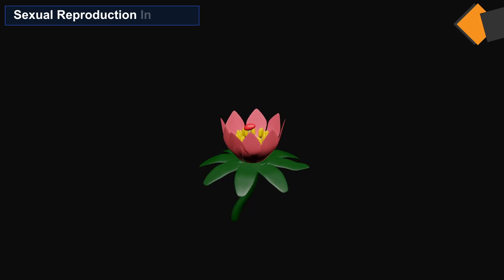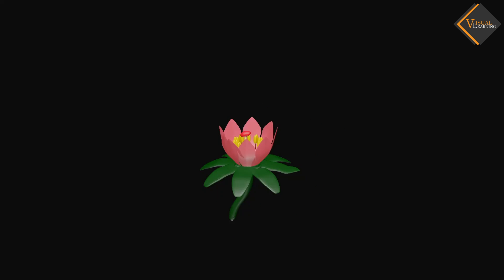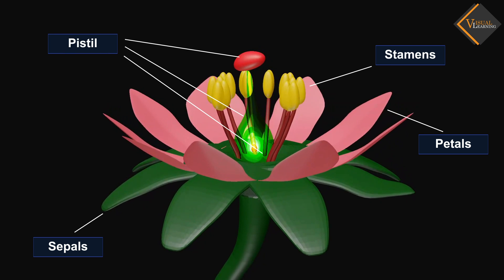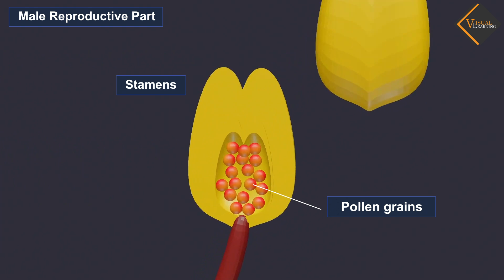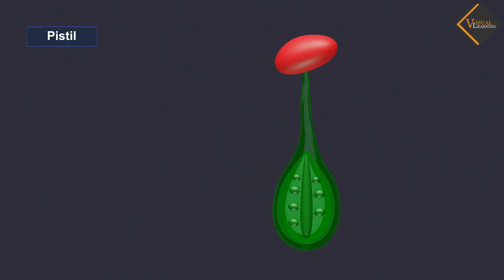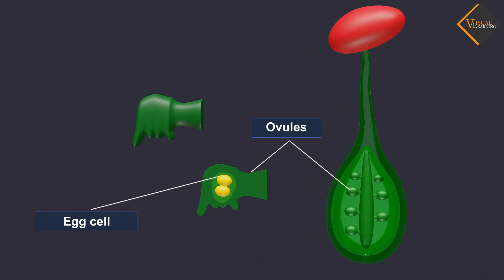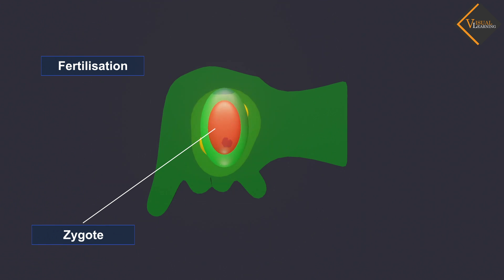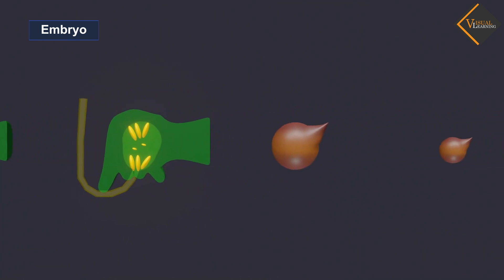Sexual reproduction in plant || 3D animated explanation || class 10th || How do organism reproduce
Sexual reproduction in plants involves the fusion of male and female gametes, resulting in the formation of a new individual with a combination of genetic material from both parent plants.